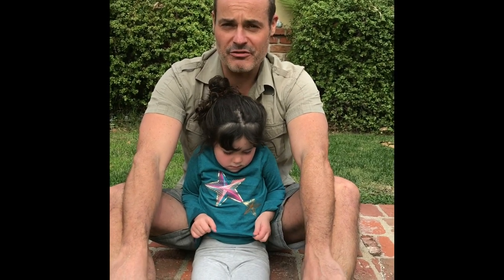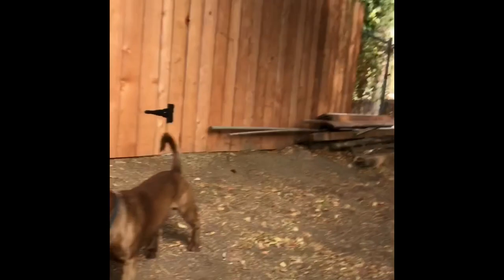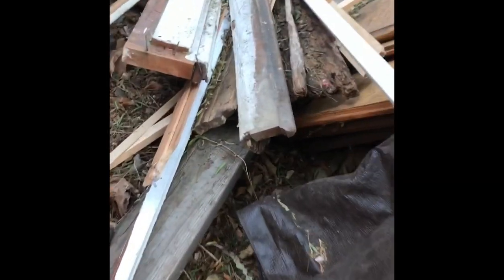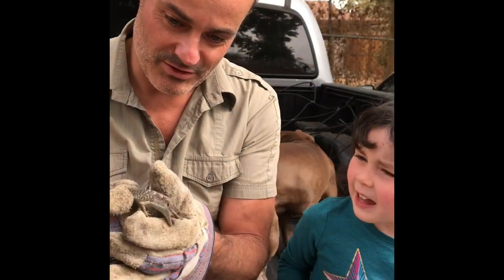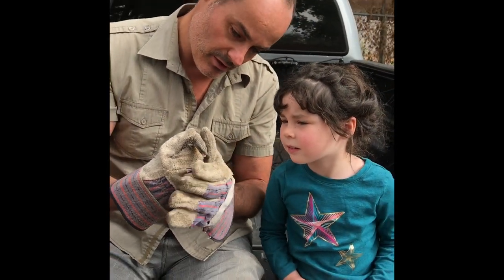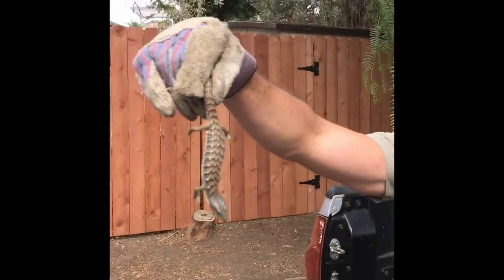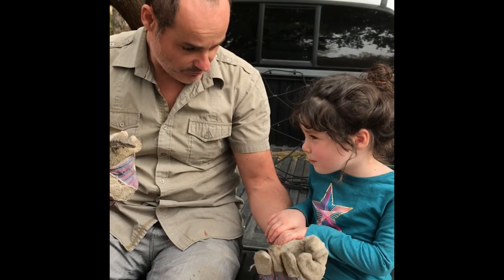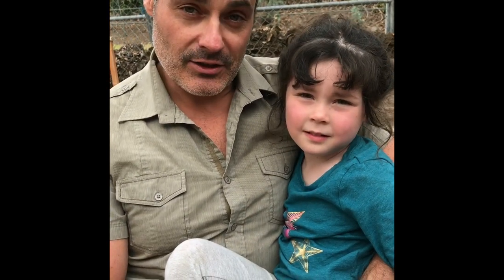Skye Pie and I - Ep.2 - Alligator Lizard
We went out looking for a male Fence Lizard but uncovered something waaay bigger. An Alligator Lizard!